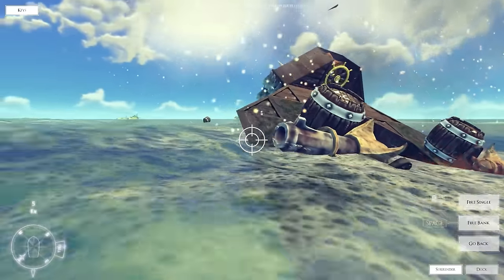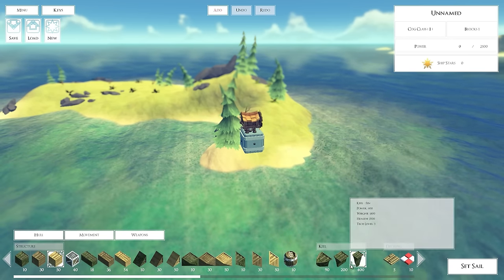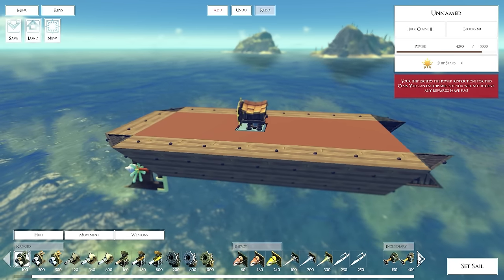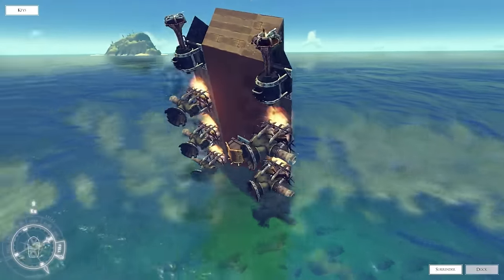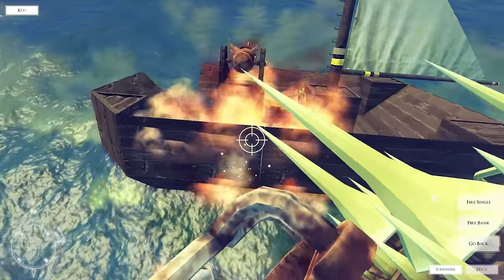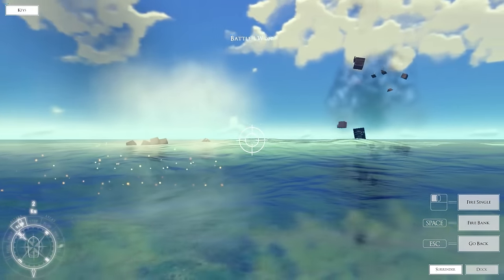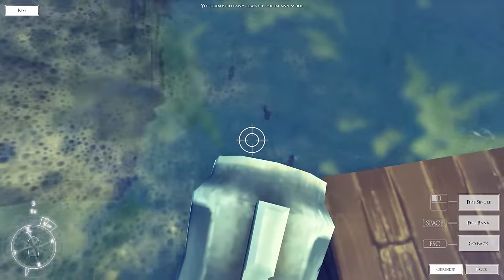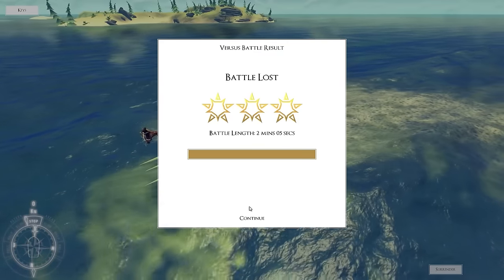The Last Leviathan Gameplay Part 1 - Besiege Meets The Seas! - Last Leviathan First Look Gameplay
The Last Leviathan is an awesome looking upcoming physics-based ship builder where you create your own ship and hit the deadly seas! Take on other ships, other players and even monsters in this new awesome building game. The Last Leviathan will hit Steam Early Access June 22nd and will cost $9.99 USD. In this episode I build a boat and hit the seas to have some fun sinking other ships.

PSA: This is NOT a sponsored video, anything I say or do are my honest opinions/reactions.